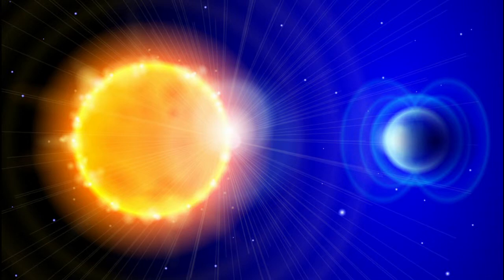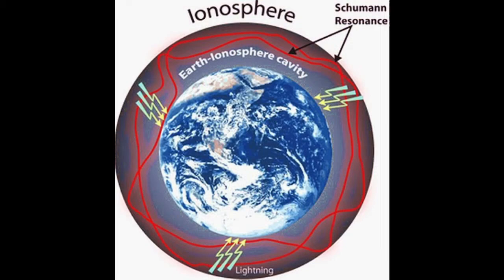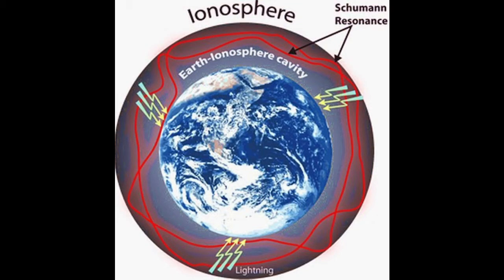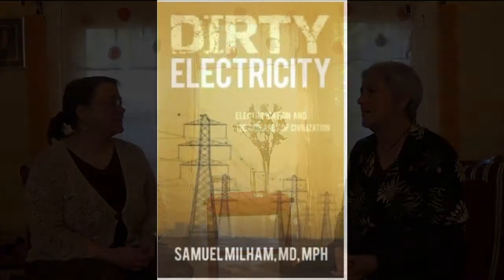Jeanne Gallick explains the Schumann Resonance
Jeanne Gallick, owner and inventor of EarthCalm, explains what the Schumann Resonance is, how it is formed, and how man made radiation is different.